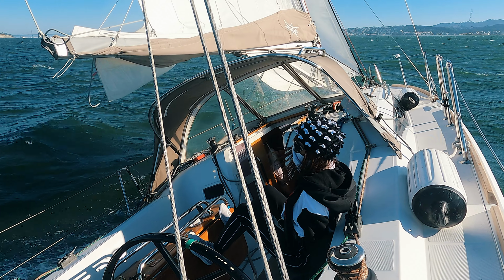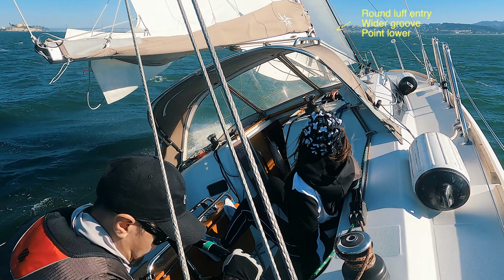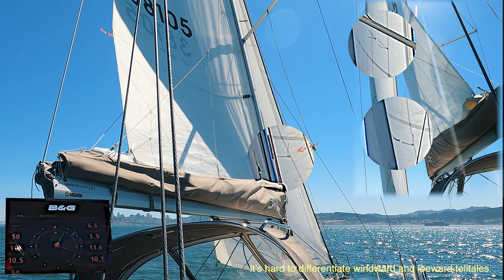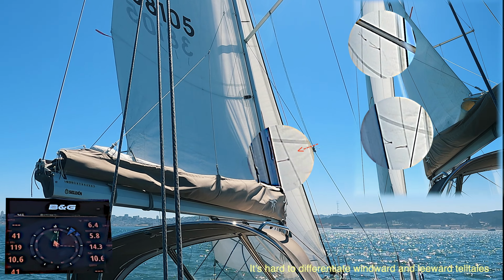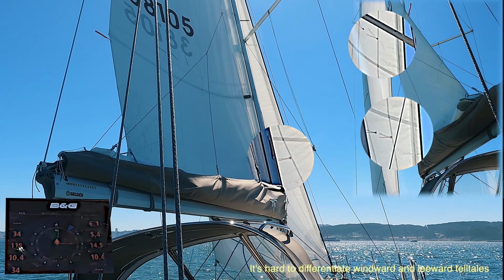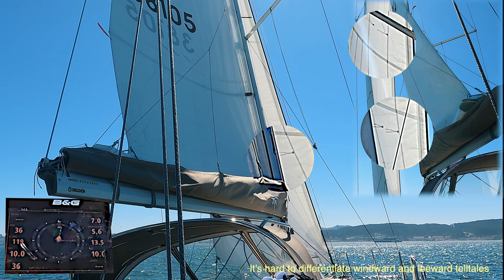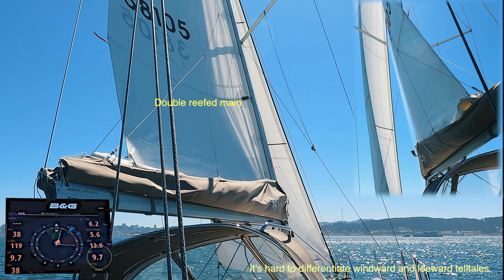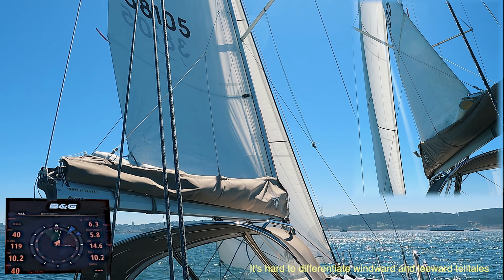Finding Your Upwind Sailing Groove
You may have heard the term “groove”. Basically the “groove” is the range you can steer the boat upwind without the negative impact on the velocity made good (VMG). Depending on the sail shape and sea condition, the groove upwind can be from a couple of degrees to as wide as 5 to 10 degrees.  A rounder luff entry has wider groove that takes the pressure off the helmsman especially when the sea is choppy, but at the expense of the pointing ability.  The best way to find your upwind sailing groove is steering to the luff telltales with both jib and mainsail trimmed for beating.

We started sailing lower than the groove and reaching with the leeward telltales stalled. Gradually headed up until the leeward telltales started streaming aft. For about 8 degrees, both leeward and and windward telltales streamed aft constantly with the speed over the ground (SOG) staying around 6.5 to 7.0 Knots and  the apparent wind angle (AWA) from 45 to 37 degrees, until the windward telltales started to lift around 34 degrees with SOG dropped to 6.3 Knots. This reached the high end of the groove. Continuing to steer higher led to windward telltales stalled and losing speed. To power up for the acceleration, sail in the lower end of the groove just before the leeward telltales stalled. To point high, sail in the high end of the groove keeping the windward telltale between streaming aft and lifting 45 degrees. This steering groove is very wide. The boat didn’t point high with the apparent wind angle around 30 degrees and the true wind around 50 degrees. In order to point higher while maintaining the max speed, sails need to be flatter, less draft with the flatter entry, overall draft aft and less twist in the leech.

You may have noticed that we have the double-reefed main with the true wind of only 10 knots. However, the Jeanneau 349 still reached its hull speed in reaching. Likely the jib is the main driving force for the speed. We usually reef preemptively to prepare for the wind increasing to 20+ knots in the afternoon. With the aged sail draft moving further aft with leech hooked, I normally couldn’t flatten the sail as much as I want to de-power without adjustable backstay and cunningham.

In the mean time, this is our typical day of summer sailing in the San Francisco Bay.

Sailboat -
Jeanneau Sun Odyssey 349 Twin Rudder
Videos were shot by GoPRO HERO 9
Background music is licensed from Artlist
Grinding Bones created by CustomMelody